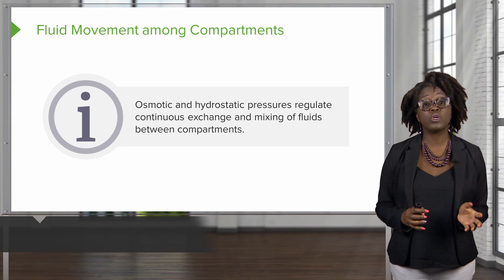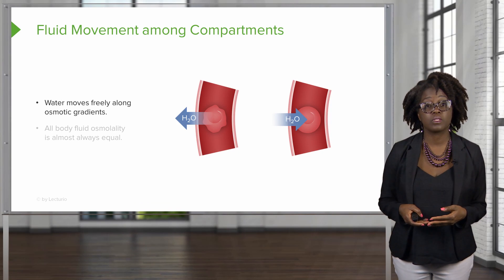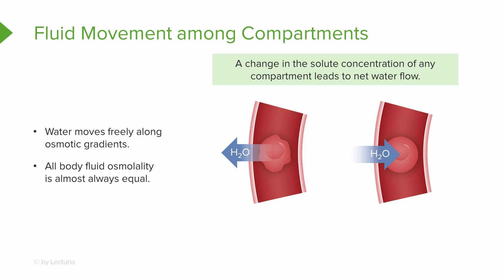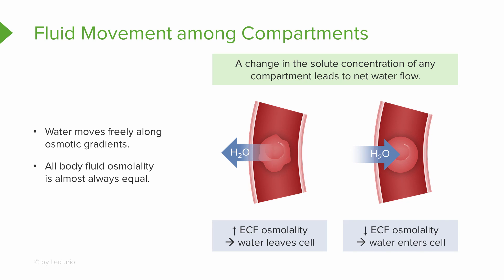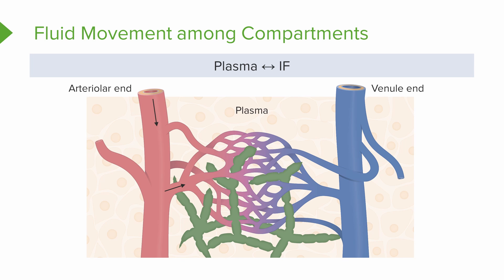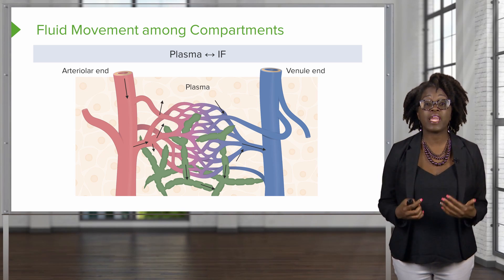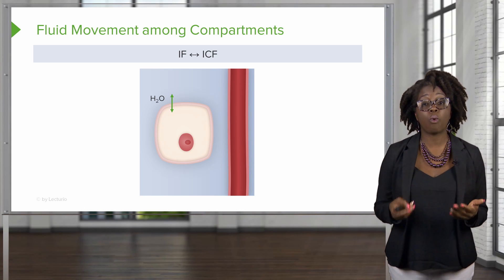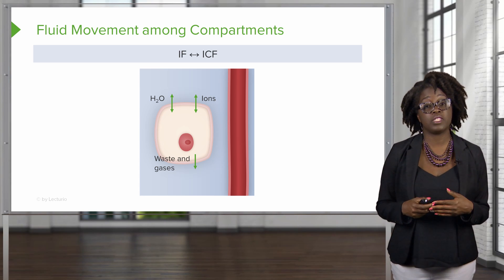Body Fluid Movement among Compartments – Physiology | Lecturio Nursing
In this video “Body Fluid Movement among Compartments” you will learn about:
► the 2 components that regulate the exchange and mixing of fluids between compartments
► the particles that have a unidirectional flow out of the cell

This video is part of the Lecturio course “Physiology: Fluid, Electrolyte, and Acid-base Balance” ► WATCH the complete course

► LECTURIO is your smart tutor for nursing school: Learn the toughest NCLEX® topics with high-yield video lectures, integrated quiz questions, and more. Register now to study anytime and anywhere you want